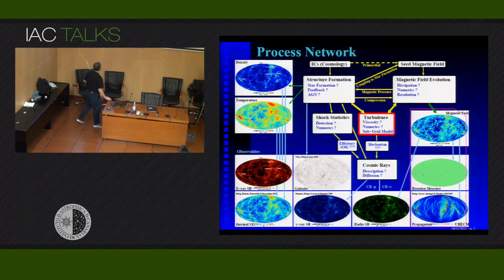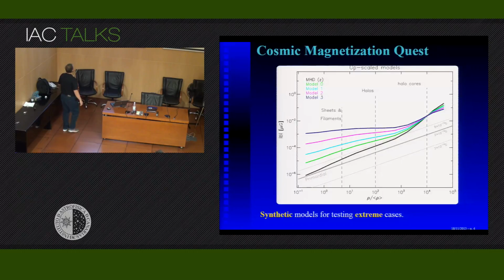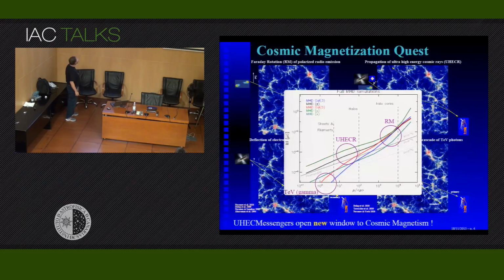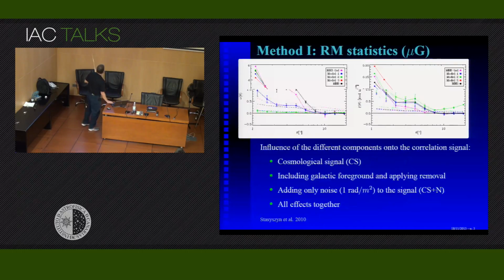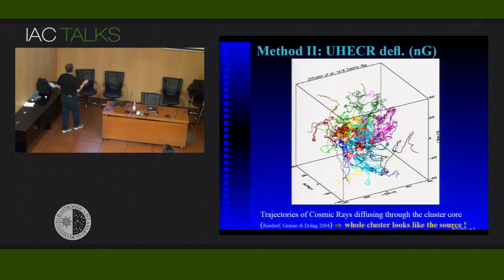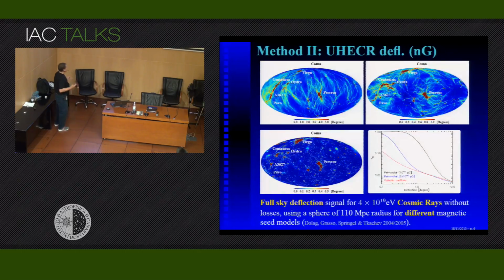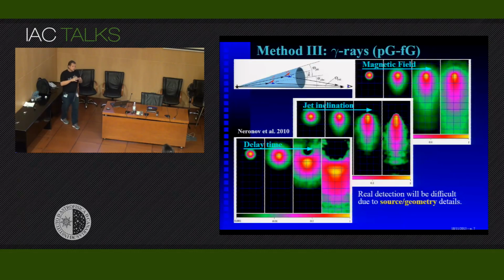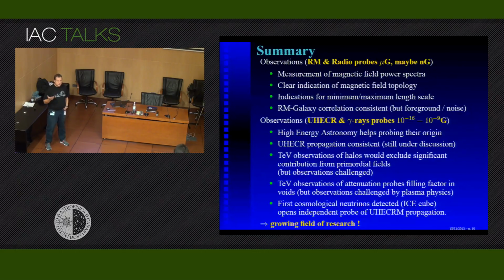Magnetic fields in galaxy clusters and at larger scales (part 2/4)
Dr. Klaus Dolag (Max Planck Institut für Astrophysik)

Given at the Instituto de Astrofísica de Canarias on Monday 18 November 2013